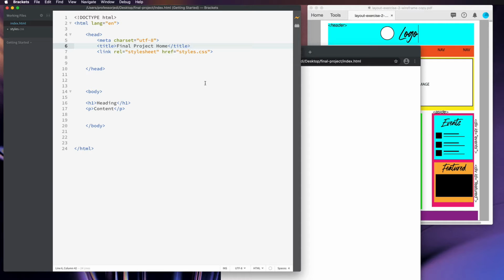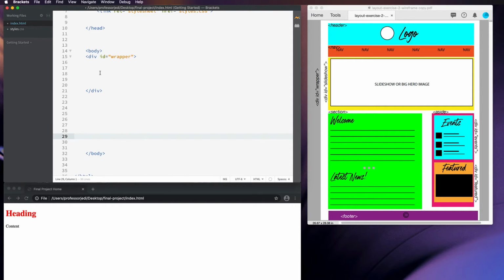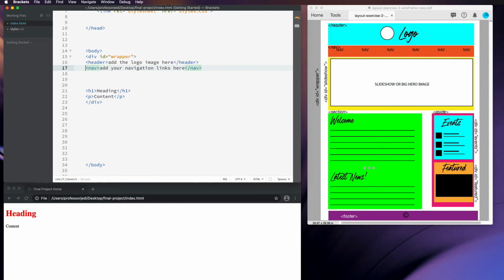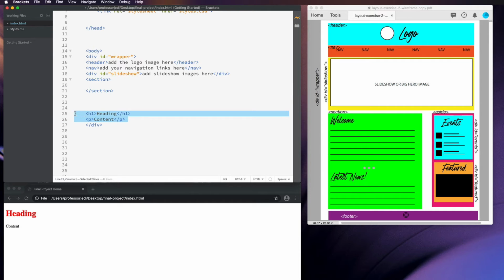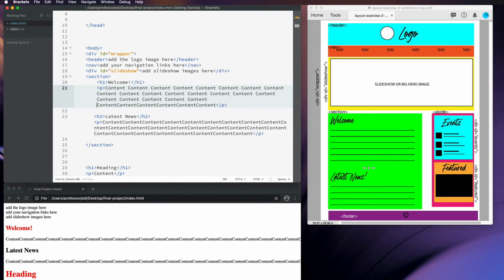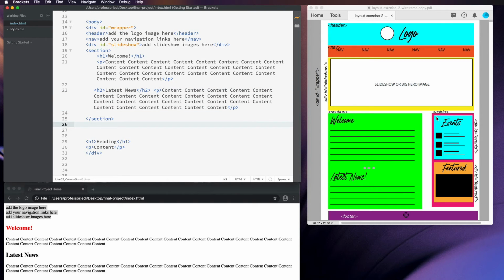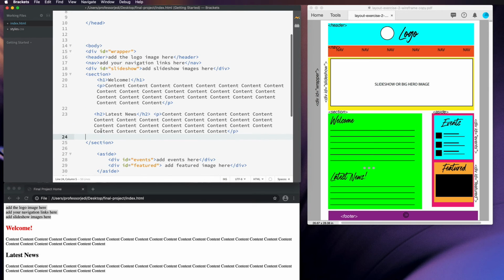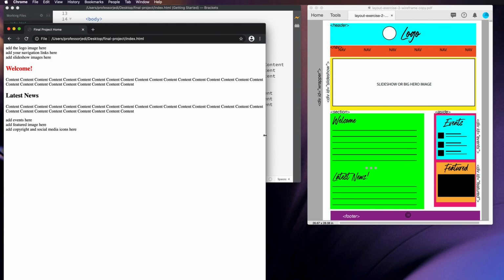MGD 141 Adding Layout HTML (Final Project Part 4)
Part 4 - Start adding your structure to the index.html page for all of the unique areas of your website.